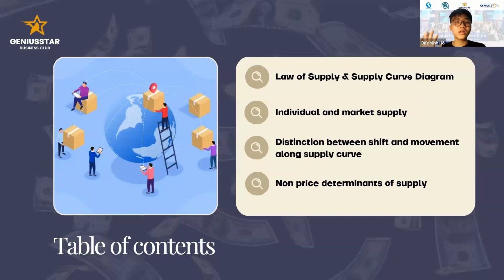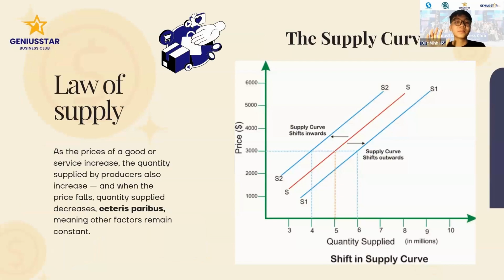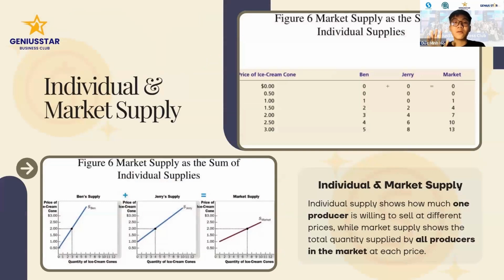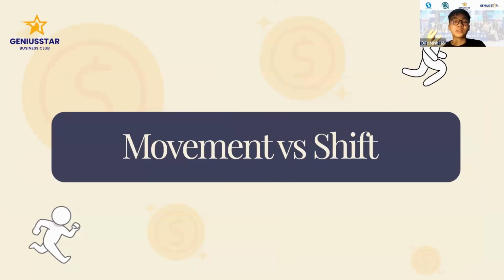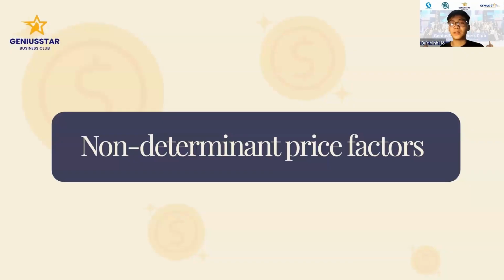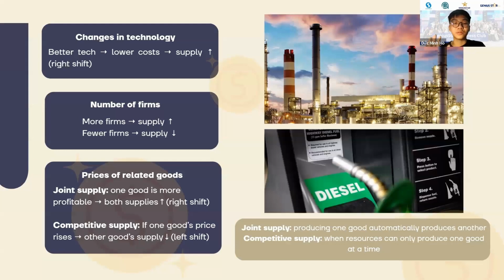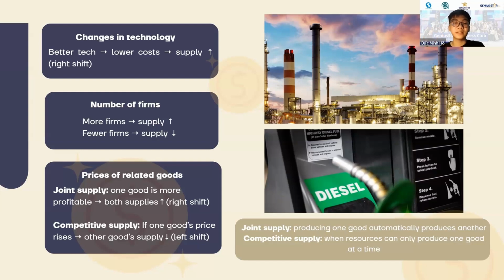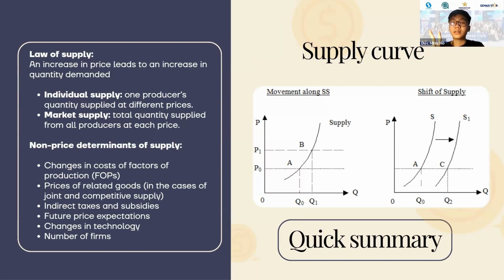The Law of Supply Made EASY in 10 Minutes | IB Economics Crash Course #4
✨ Why do producers sell more when prices rise, and what really makes a supply curve move?
Struggling with the Law of Supply?
This video breaks it down in a way that actually makes sense — quick, clear, and exam-focused. Whether you're revising last-minute or trying to understand the concept for the first time, this lesson is designed to help you learn faster and remember longer.

🧠In this video, you will:
- Understand the Law of Supply
- Clearly distinguish between factors that cause a movement along the supply curve and a shift of the curve
- Apply the concept of individual vs. market supply to see how the combined behavior of all firms creates the total market supply curve
Identify key non-price determinants of the supply curve

TIMESTAMPS
0:00 – Introduction
1:43 – The Law of Supply
2:40 – Individual & Market Supply
3:50 – Movement vs. Shifts in the Supply Curve
5:00 – Non-price Determinants of Supply
7:28 – Quick Summary

🎓 ABOUT GBC
GeniusStar Business Club (GBC) is a student economics and business club that creates short, simple lessons to make tricky concepts easier to understand — like quick revision before exams.
Geniusstar Business Club also provides students opportunities to apply their knowledge through real-world activities while developing teamwork, leadership, and practical skills that prepare members for higher education and future careers.

This video is part of our IB Economics Crash Course — a structured series designed to help you revise the entire syllabus in a clear, concise, and exam-focused way.
Each episode focuses on:
One core concept → Simplified explanation → Common mistakes → Quick recap
The series is built to support both first-time learning and last-minute revision, helping you quickly understand key ideas, avoid common exam traps, and feel more confident when applying concepts in real exam questions.

💬 Have a question or want us to cover a topic?
Drop it in the comments — we actively respond.

The law of supply, supply and demand, producer and consumers, movement vs. shifts in the supply curve, IB economics, AS level economics, microeconomics, exam revision
 Hotline: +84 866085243 (Geniusstar) / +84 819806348 (Xuan An – Vice President)
 Fanpage: GeniusStar Business Club